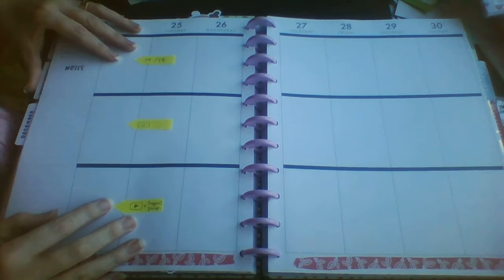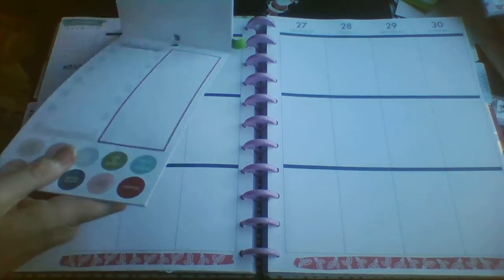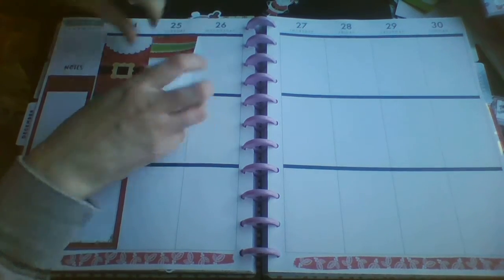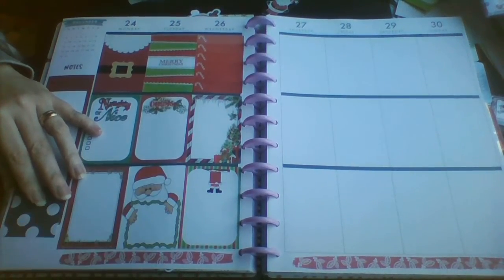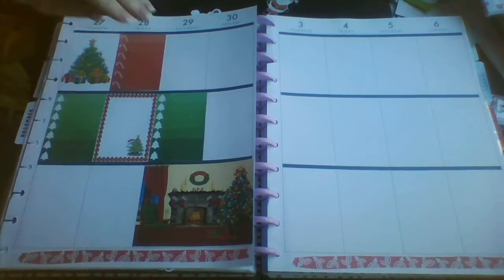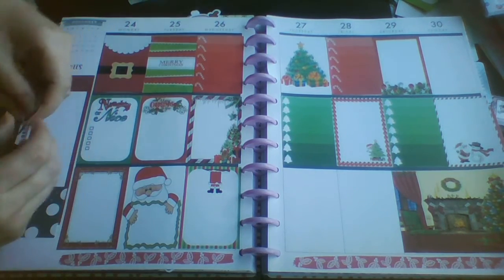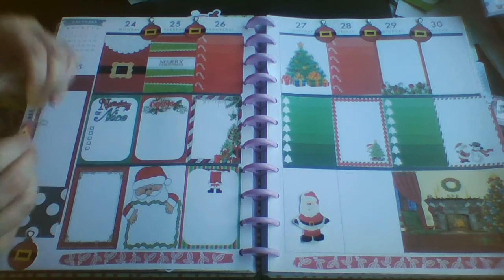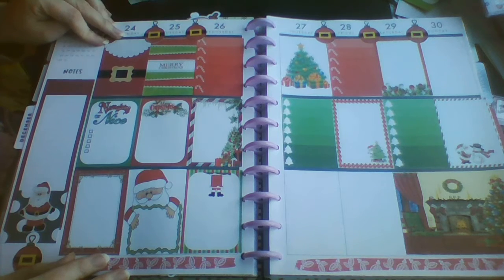Plan with me in my big happy planner December 24th to 30th.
Hi, Join me while I plan my weekly spread in my big happy planner. I use a free printable kit which can be downloaded here at: